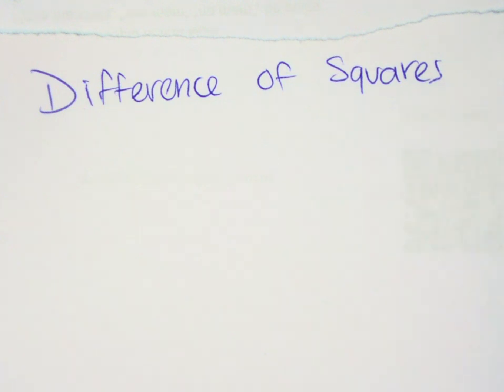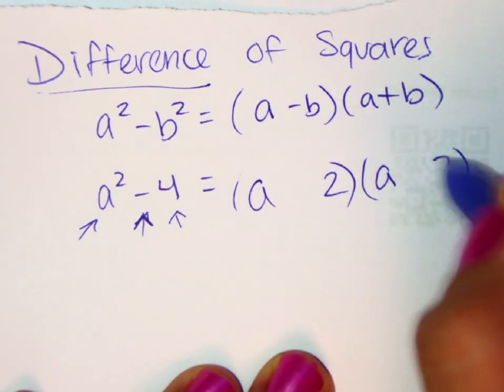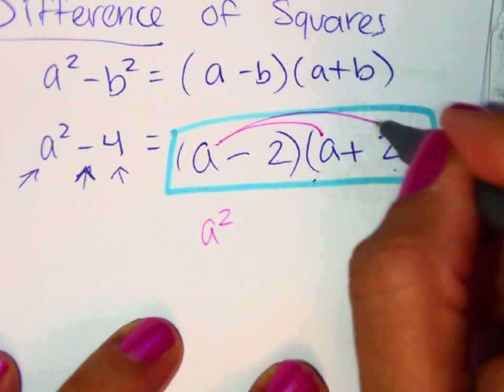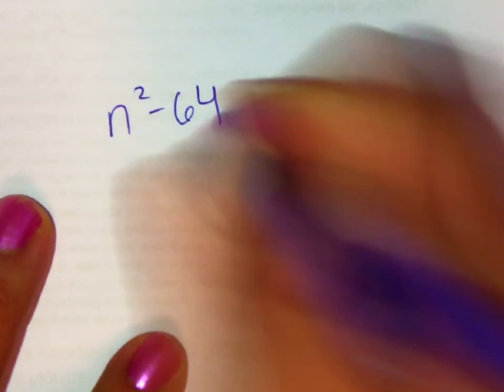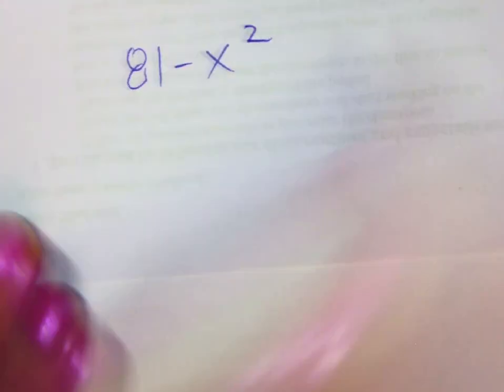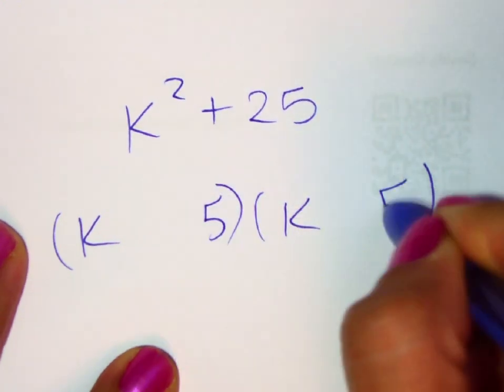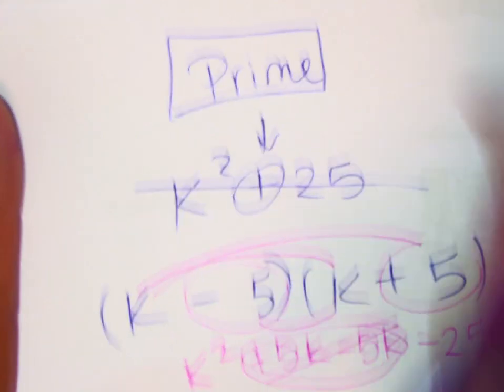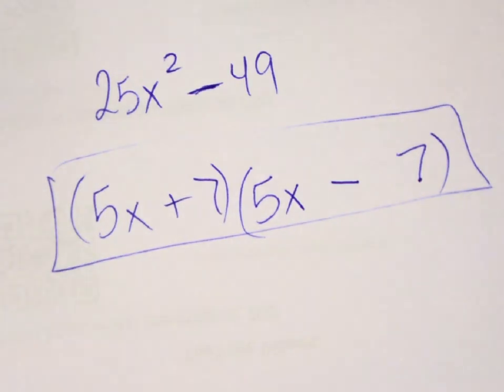6.5 Notes: Factoring Polynomials with Difference of Squares